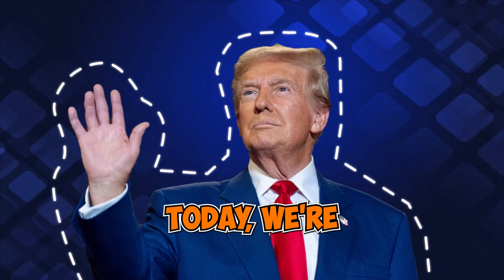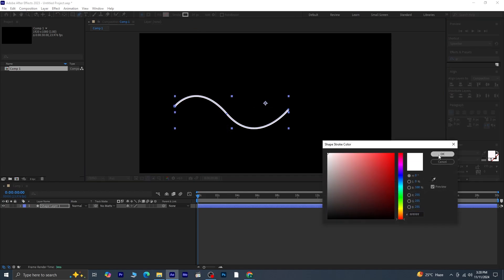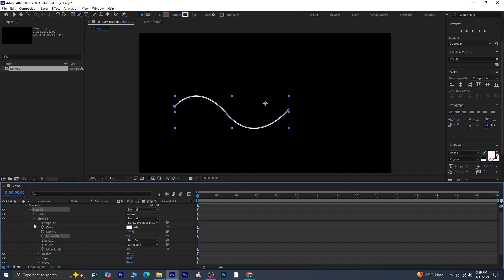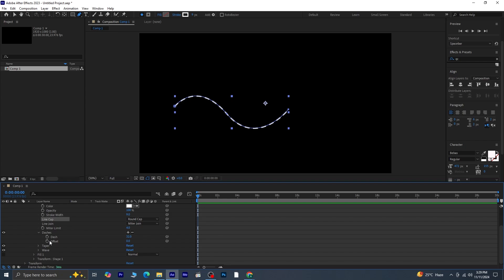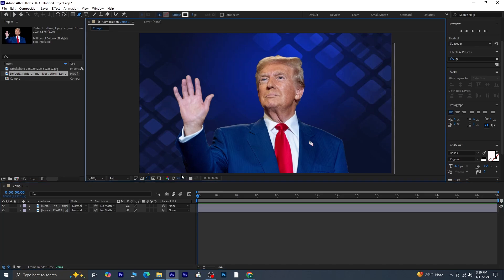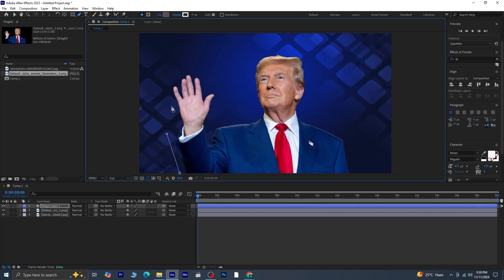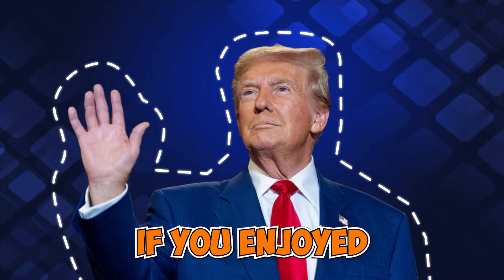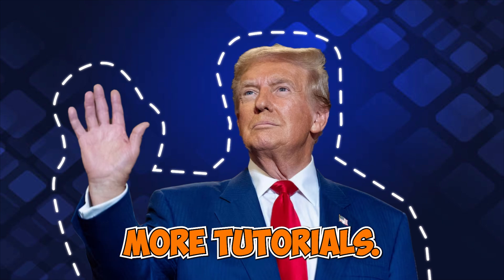Animating a Moving Stroke Path Effect in After Effects | Step-by-Step Tutorial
🖌️In this tutorial, learn how to create a dynamic stroke animation that follows a path in Adobe After Effects. Using the Pen Tool and simple adjustments to stroke properties, we’ll guide you through animating a line that can enhance your motion graphics and image outlines. Perfect for beginners and pros alike, this easy-to-follow method brings a creative touch to any project.